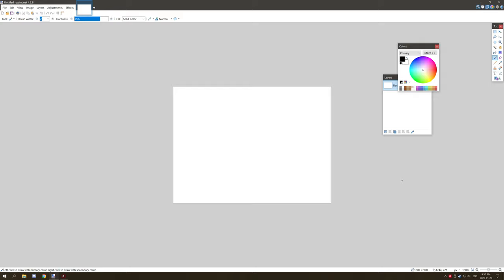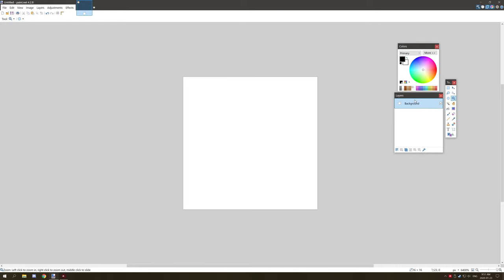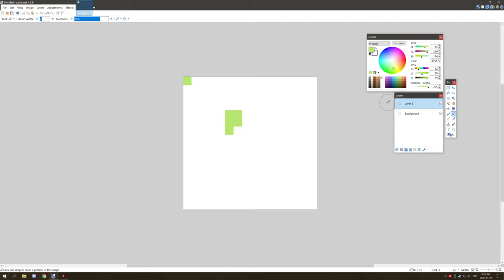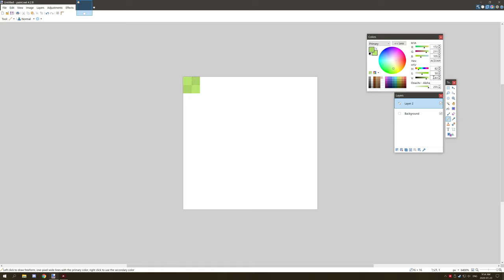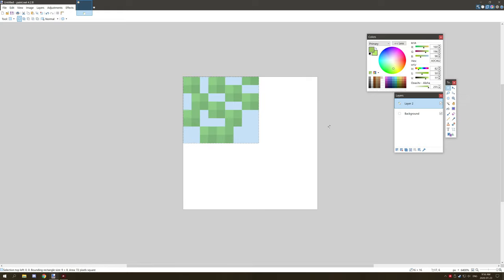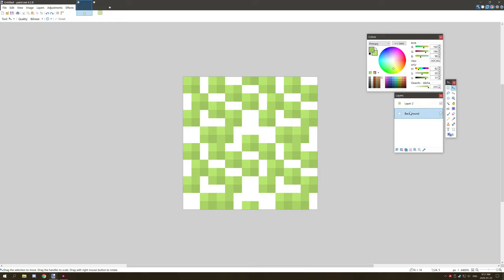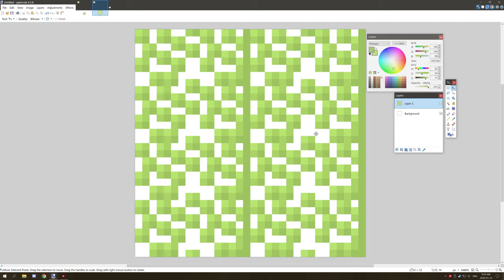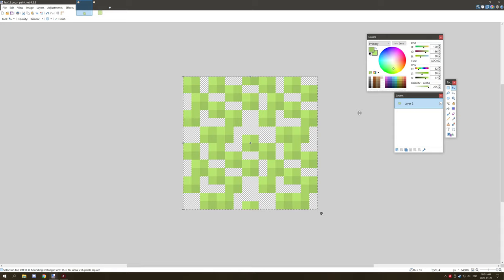MCreator: Tips and Tricks | Making Your Own Textures | Ep2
Today I will be teaching you about seamless textures, how to design your own textures and some tricks with basic editing using Paint.Net free photo editor. Links for the software are in the description as well as a more in-depth tutorial on Paint.Net

SERIES INFORMATION

Whether you are an experienced MCreator mod maker or someone just starting this new series I am making will cover real-life things that are used in Game design like character design, modeling, texture and UV mapping, basic information on JSON format, MCreator's procedure system, Entity AI, and of course the process to make a advanced biome and dimension mod from start to finish. Hopefully, I can teach you some new tips and tricks that will help everyone improve their skills for making mods in this relaxed series.

OFFICIAL LINKS

DISCORD - Our official Discord server.

RELATED LINKS